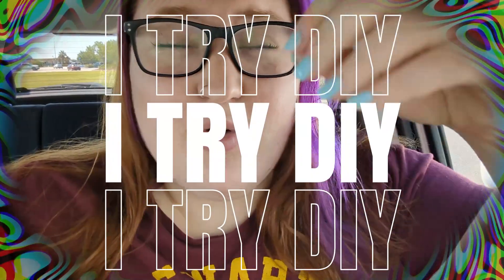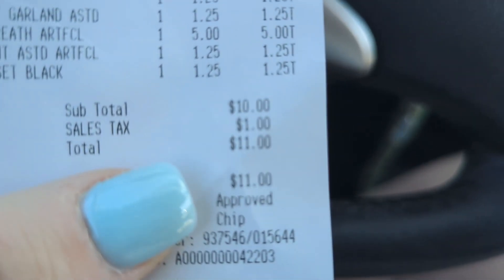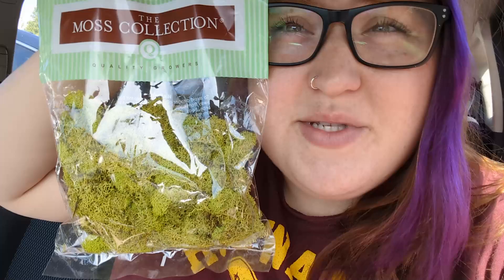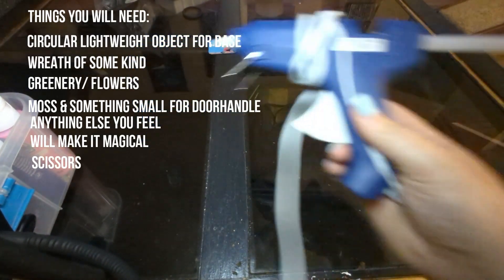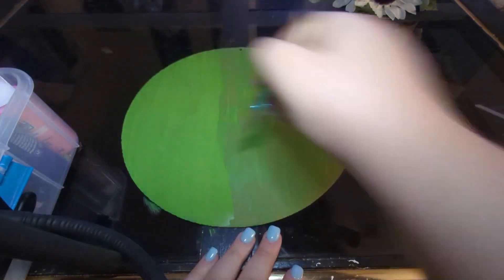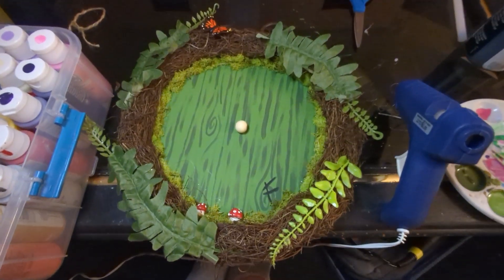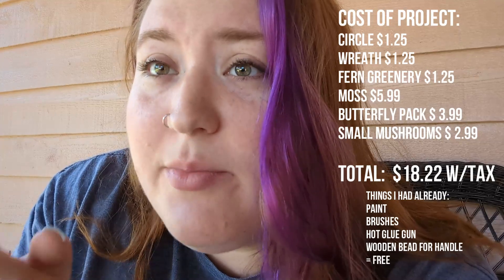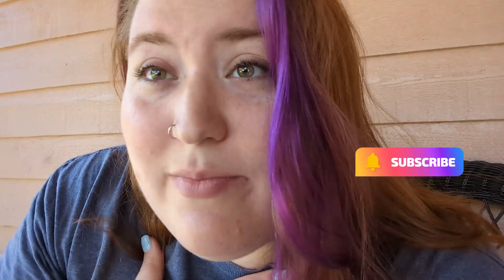DIY Hobbit Door Wreath | I Try DIY Series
Hey guys~
Today we are starting a new series on the channel! I'm making a DIY Hobbit Wreath. If you like what you see make sure you leave a like on this video, subscribe so you're notified when I post again and join me on this adventure called life!

My etsy store:

Edited with Filmora by Wondershare

-Cate